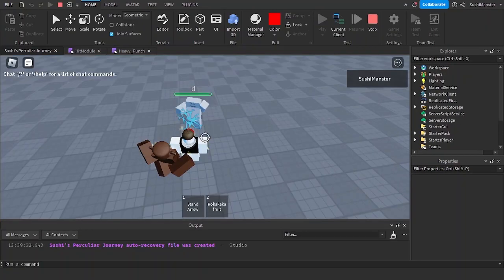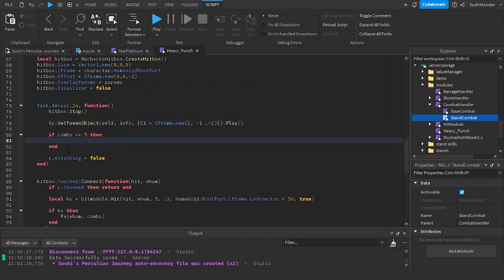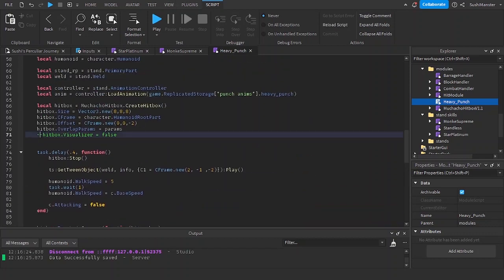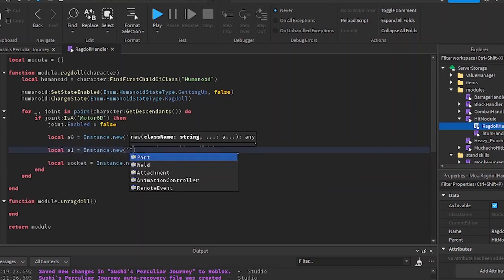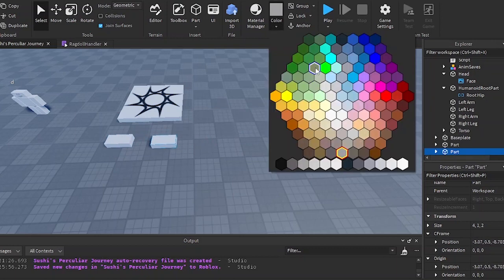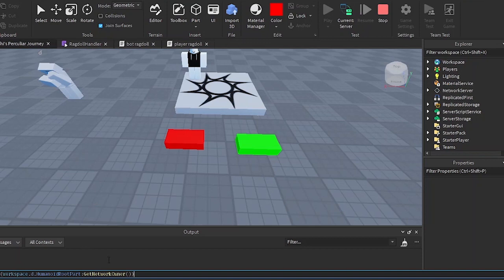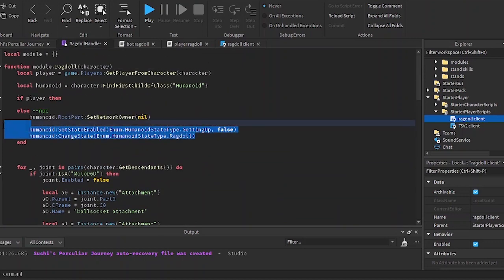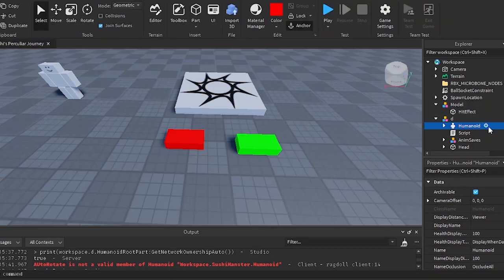How to make a Roblox JOJO game #10 | Heavy punch And Ragdolls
Hi all, in this video we;re going to be makign heavy punch similar to YBA's

-- TIME STAMPS --
00:00 intro
00:44 Tweaking the combat module
01:06 Making the heavy punch
05:52 Replacing linear velocity
06:32 Ragdolls